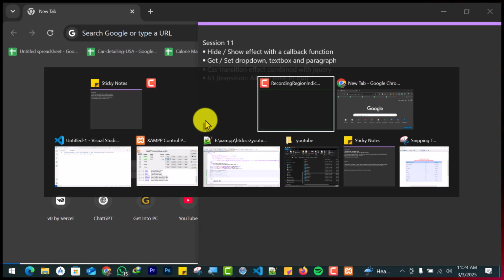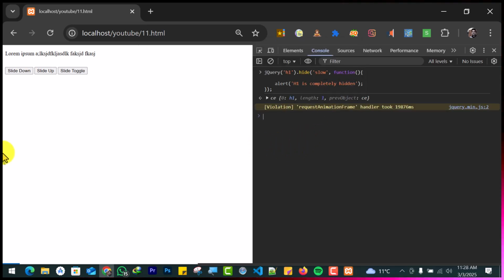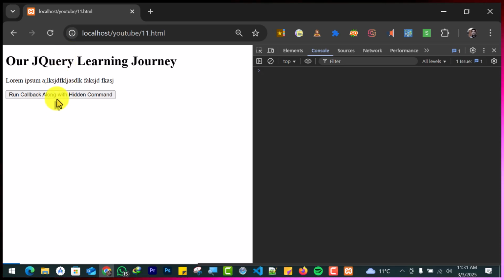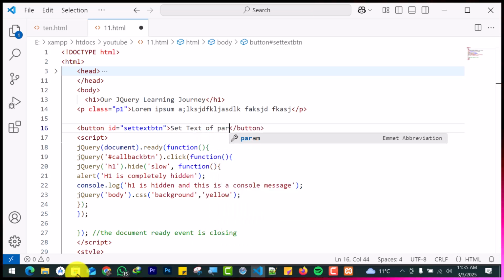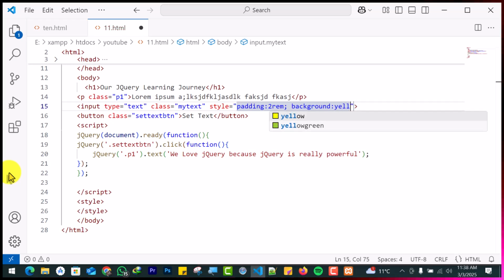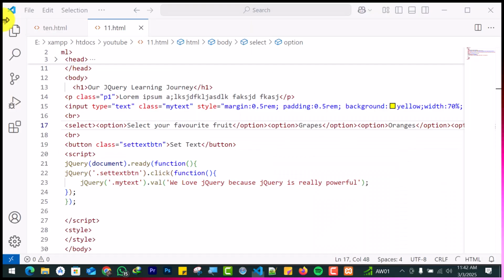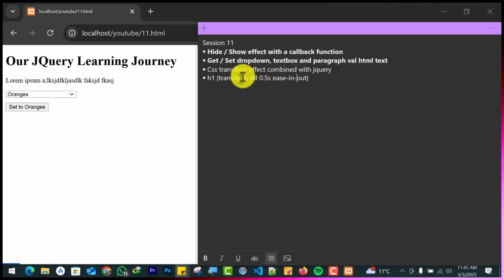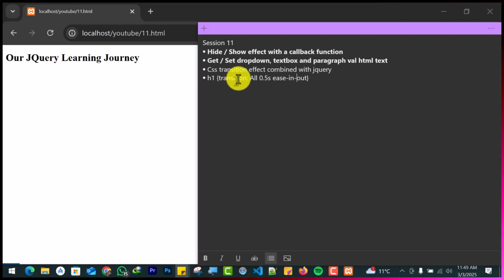Session 11 | jQuery Show/Hide with Callback, Set Val/Text, CSS Transition Effect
Welcome to Session 11 of our jQuery series! In this tutorial, we cover:

✅ Hide/Show effect with a callback function
✅ Get/Set values of dropdowns, textboxes, and paragraphs using .val(), .html(), and .text()
✅ Combining CSS transitions with jQuery for smooth animations
✅ Practical example using:

Watch till the end to learn how to make your website more interactive using jQuery & CSS transitions!